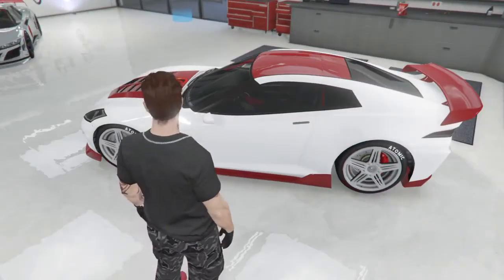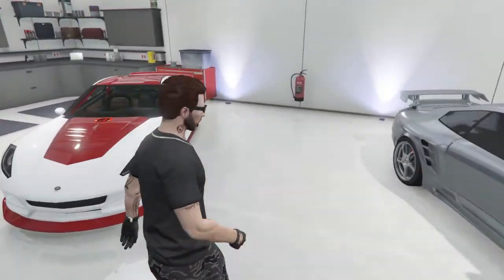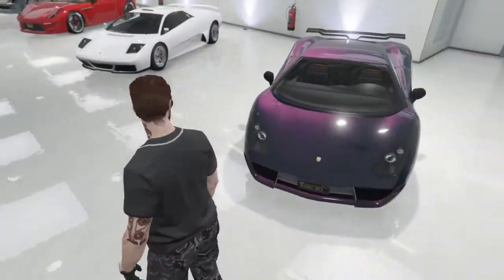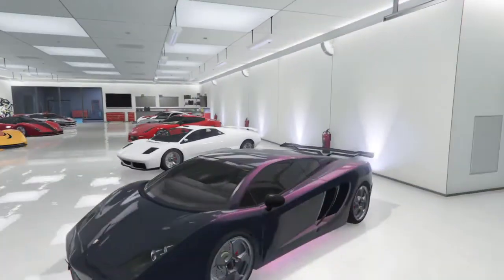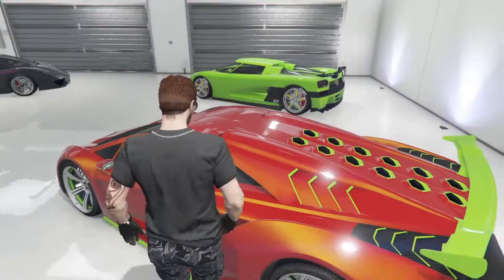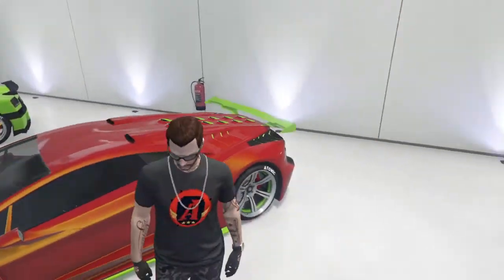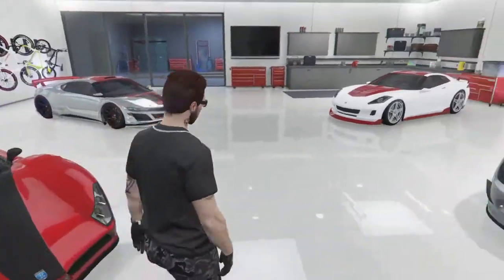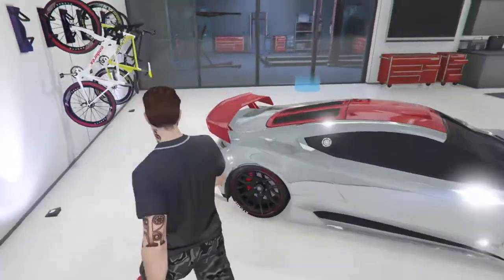GTA ONLINE GARAGE TOUR WITH RANGER